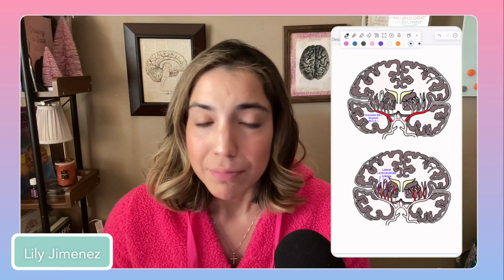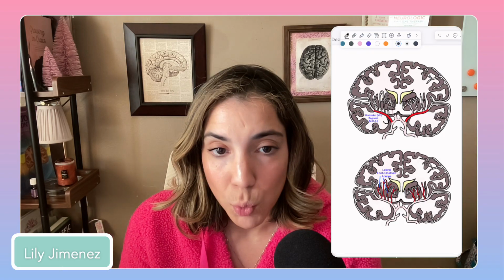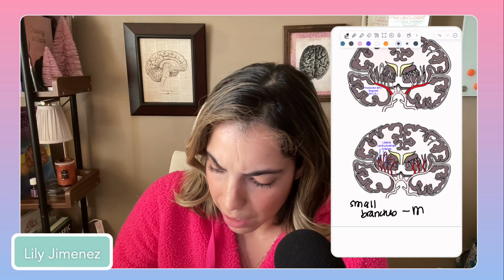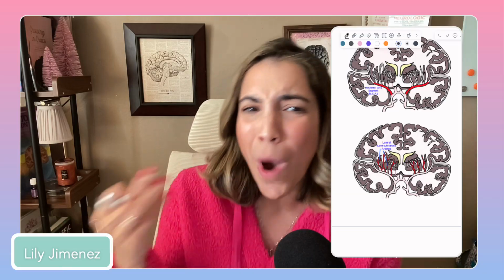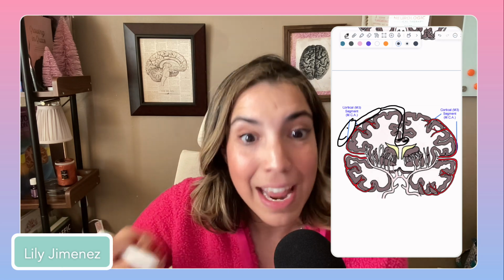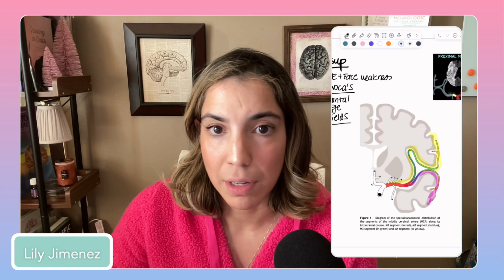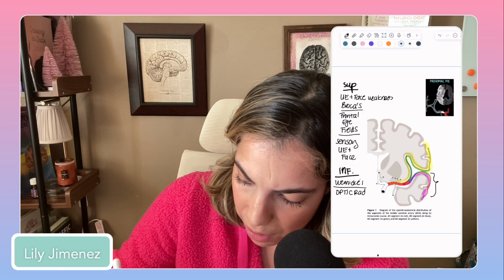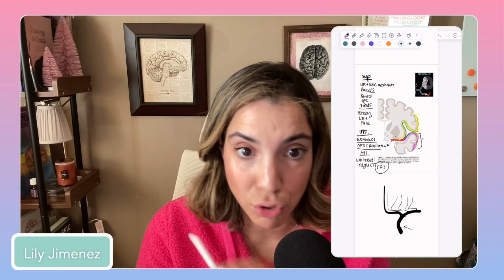MCA Strokes Made Easy for Neuro Physical Therapists (Without the Overwhelm)